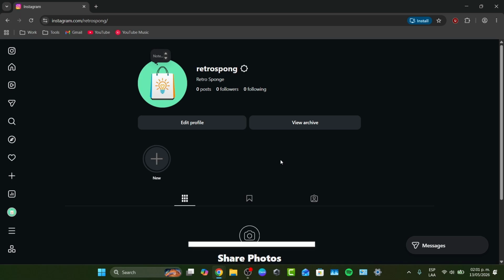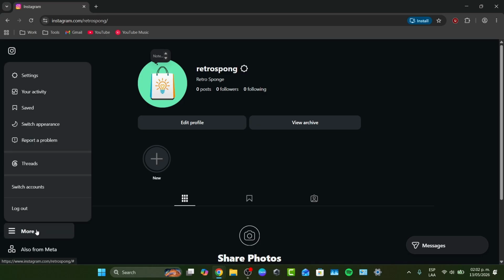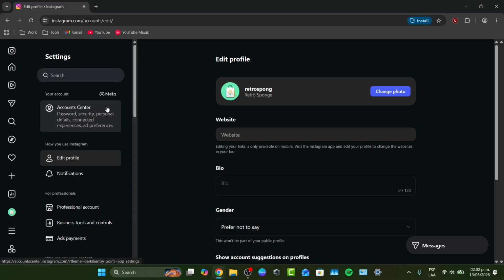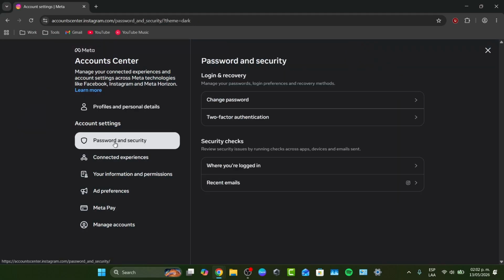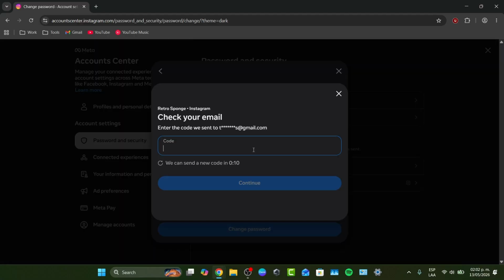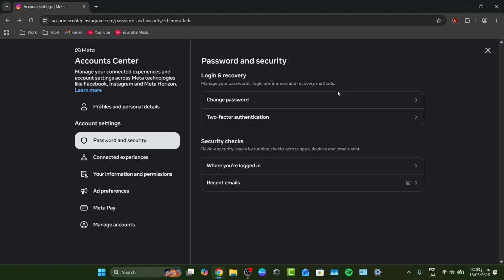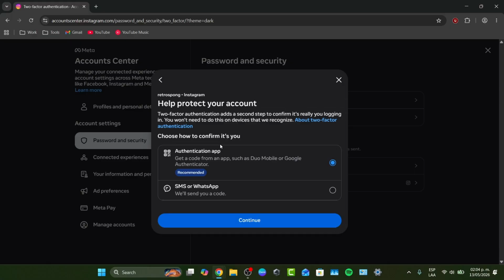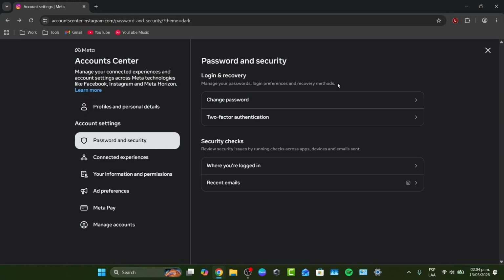How to Change Instagram Password (2026) — Step-by-Step Mobile & Desktop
Need to update your Instagram security or forgot your current login? In this 2026 guide, I’ll show you the quickest way to change your Instagram password using the new Meta Accounts Center. I also cover what to do if you’re locked out and how to reset your password without knowing the old one.

In this video, you’ll learn:

How to find the Meta Accounts Center in your settings.

Step-by-step instructions for Android and iPhone.

How to change your password on a desktop or laptop.

Emergency Fix: How to reset your password if you forgot your current one.

Pro Tip: Enabling Two-Factor Authentication (2FA) for 2026 security standards.